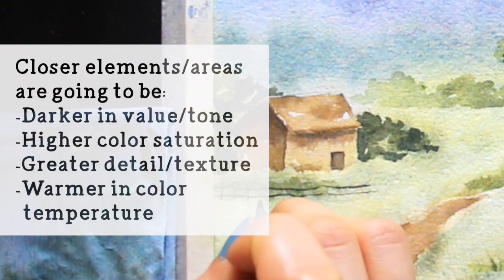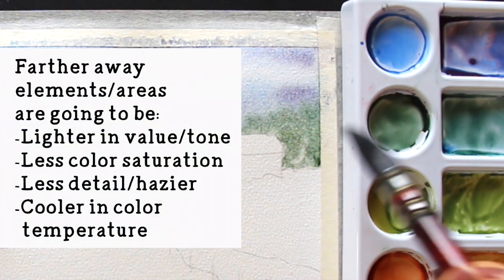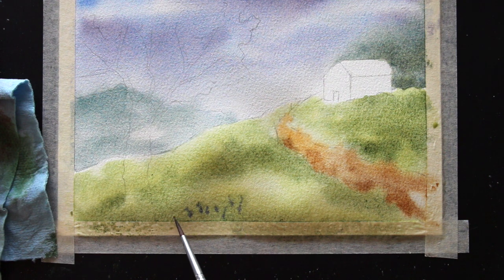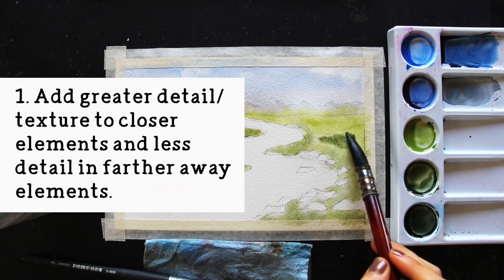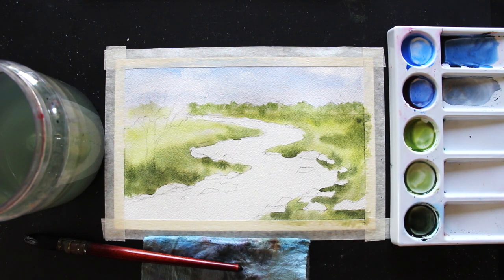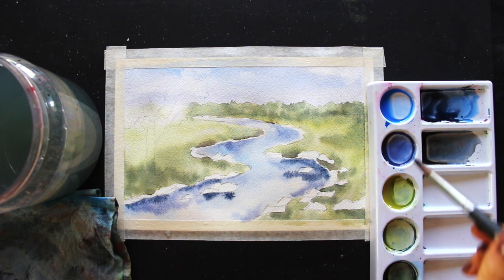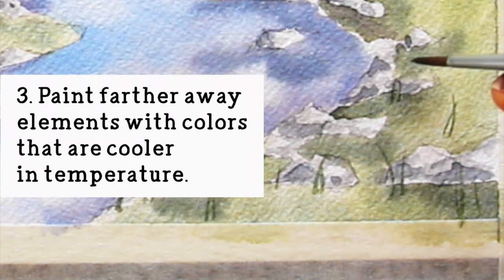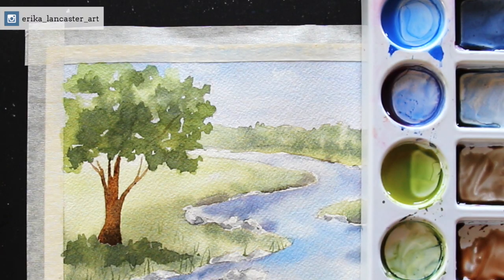3 Keys to Add Believable Depth to Watercolor Paintings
Introduction  00:00
Aerial/Atmospheric Perspective + Linear Perspective intro 01:00
Observing real-life example of perspective 06:04
3 Must-know tips for believable depth 07:28

► Other helpful resources:
Perspective for Beginners: How to Use 1 and 2-Point Perspectives in Art *Blog post with exercises*

Learning about Atmospheric Perspective (otherwise known as Aerial Perspective), and applying its key points when painting scenery and landscapes, has made the biggest difference in my end results. 👩‍🎨

Atmospheric and Linear Perspective (1, 2, and 3 Point Perspective) techniques are used by artists to create a sensation of open space and depth on flat/2-dimensional surfaces such as paper, canvas, and walls.

Depending on the scene on hand and the style the artist is trying to achieve, they are sometimes used on their own, or in combination.

In today's video, I explain the three key things I always make sure to do when painting scenes and landscapes (and oftentimes other kinds of artwork as well!) in order to arrive at better outcomes, which all revolve around Atmospheric Perspective.

Hope you enjoy and get a lot from this one! 💙

► Supplies Used
-Arches Cold Press 140 lb watercolor paper 9x12” pad with 12 sheets
-Princeton Aqua Elite Watercolor Brushes (Set of 4) -Princeton Snap! (Round 12)
-Daniel Smith Extra Fine Watercolors - Watercolor Essentials Set of 6 (5 ml tubes) -Daniel Smith Watercolor Set 5ml Tubes - Alvaro Castagnet Watercolor Set - 10 Tubes (5 ml)
-Closable 18-Well Plastic Palette with Clear Tray -10-Well Ceramic Watercolor Mixing Palette -Faber-Castell Drawing Pencils
-Pro-Art Artist Tape
-Faber-Castell Soft Dust Free Erasers
-Mr. Pen Kneaded Erasers (12 pack)

► Camera:
-Canon T6 EOS Rebel DSLR Camera